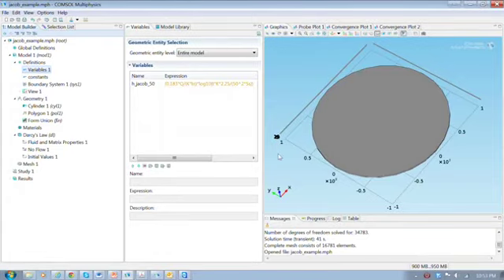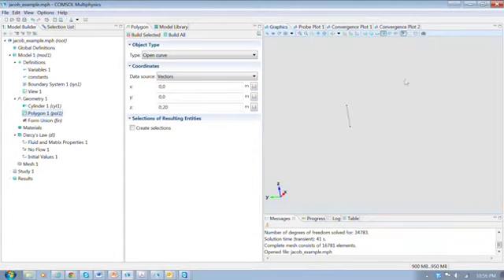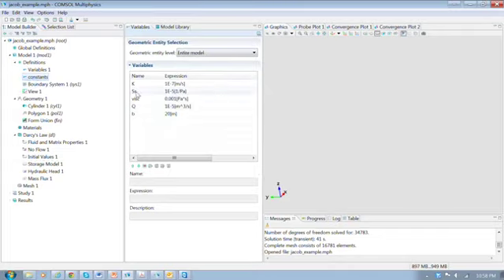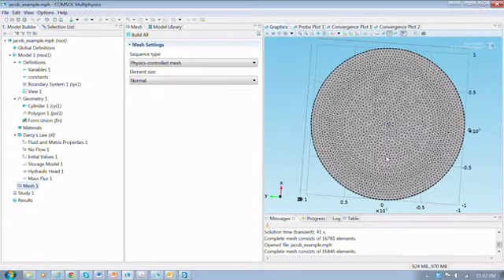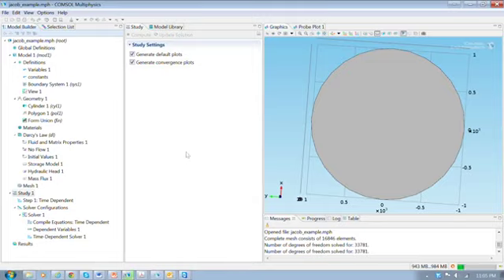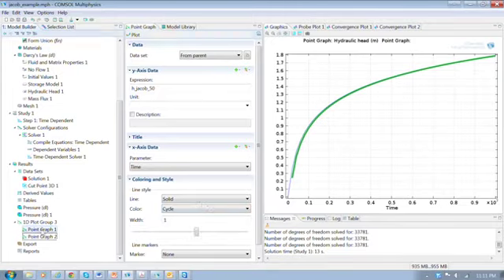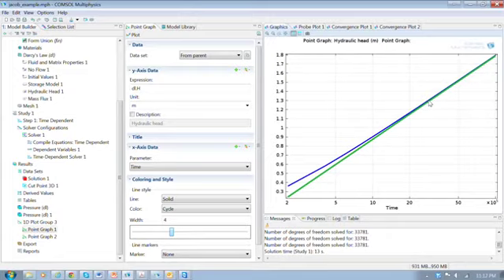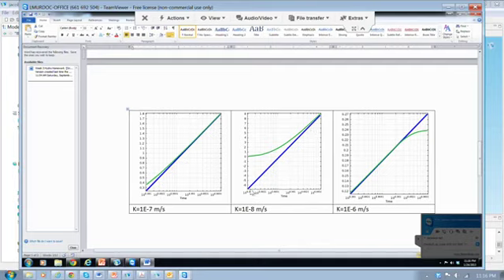Transient Line Source, compare to Jacob solution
Shows how to set up an analysis of a transient line sink representing a well in an aquifer.  The drawdown predicted by the analysis is compared to the Jacob solution.